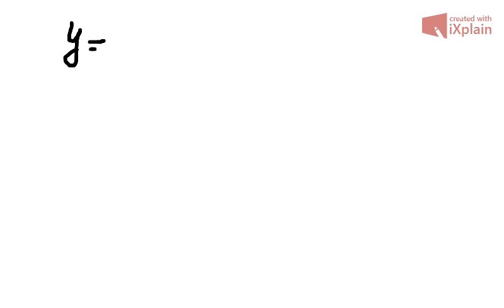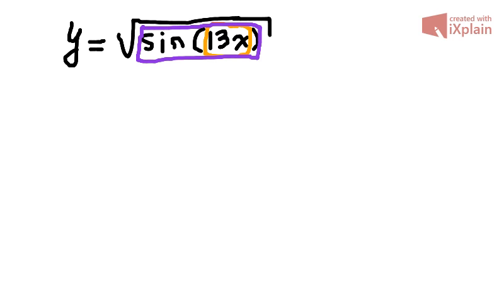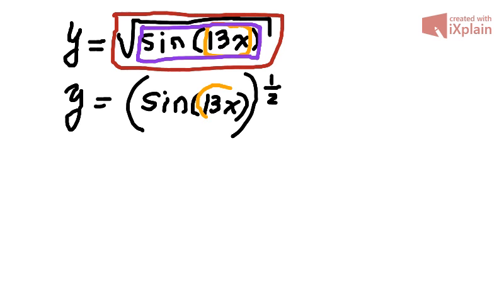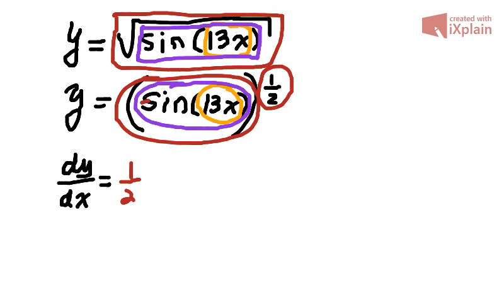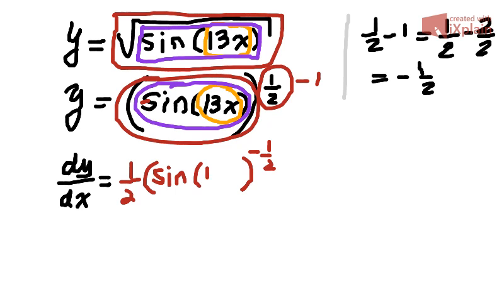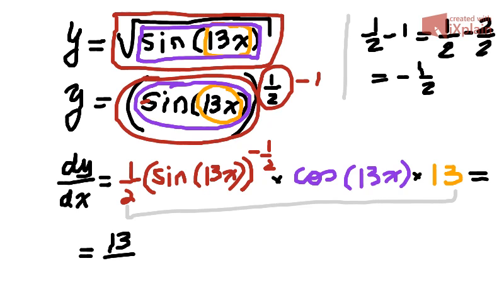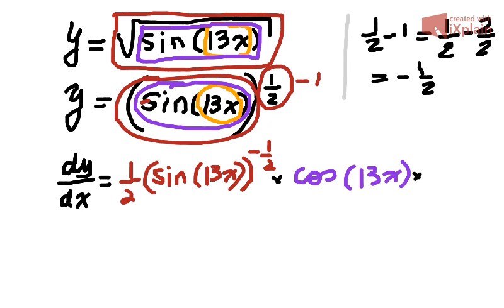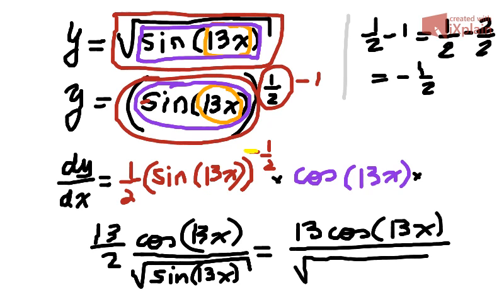Differentiation Composite Function: Square root of sin (13x)